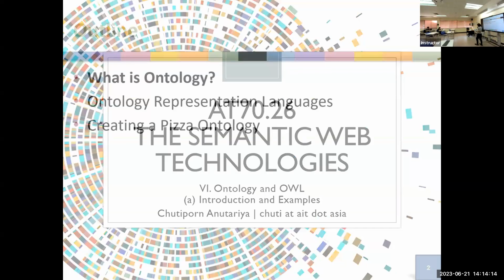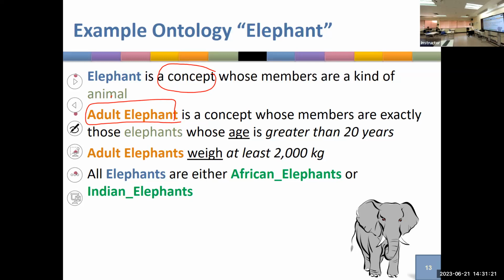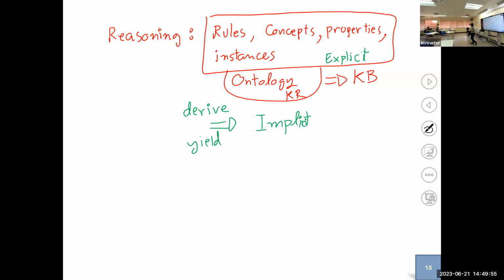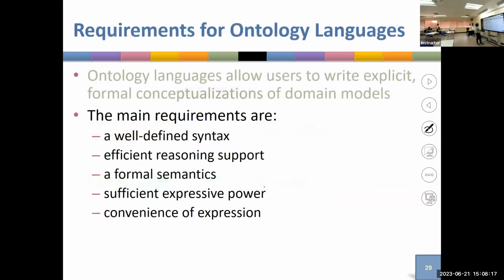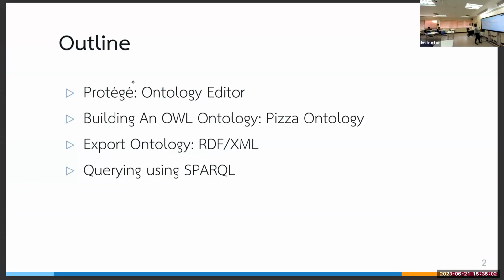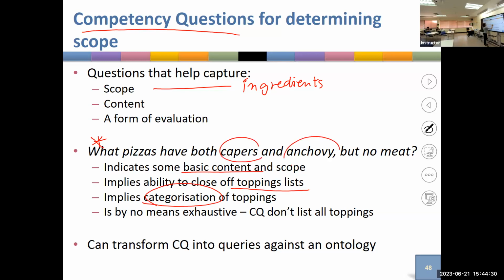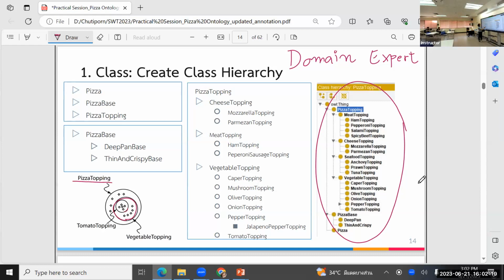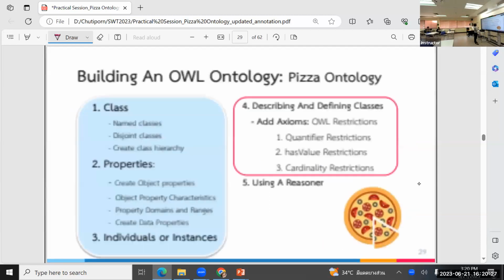The Semantic Web Technologies: Unit 06-1 Introduction to Ontology and OWL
This video is part of the Semantic Web Technologies course. This lecture talks about Introduction to Ontology and OWL.